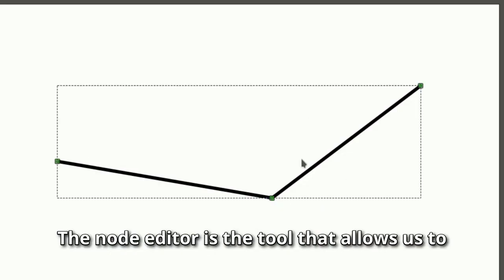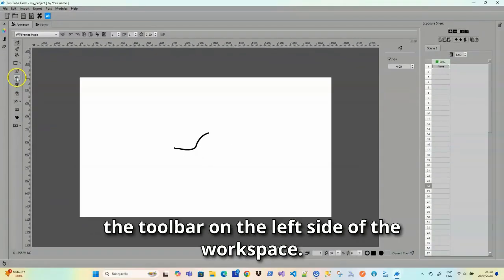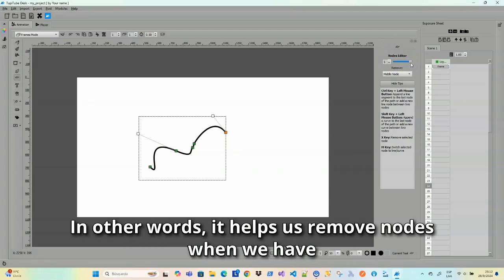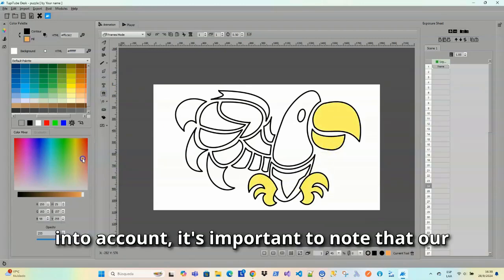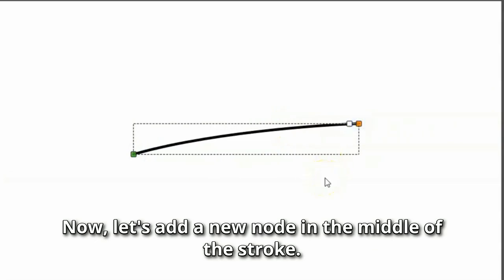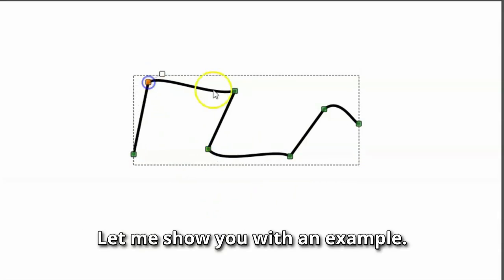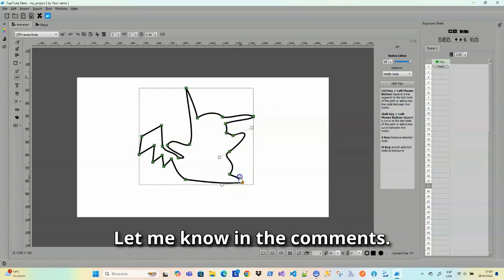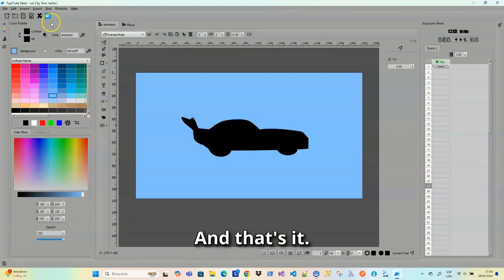7. Let’s Play With The Nodes Editor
Hi, TupiTubers! In this video, we will do a detailed practice using the Node Editor feature. The main goal of this session is to enhance our illustration skills using this tool, as we will need it in future exercises. This is content for beginners, hoping to help those trying our application for the first time.

Please, comment whether you have questions about this video or want to share your animation practices with us!